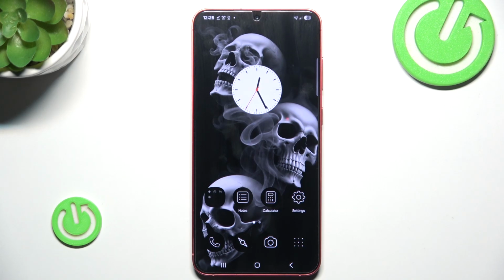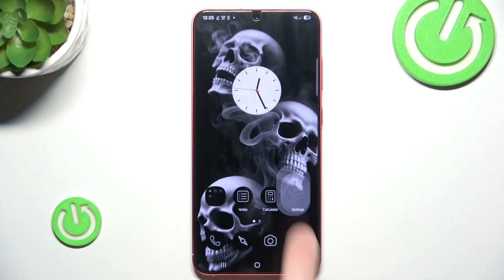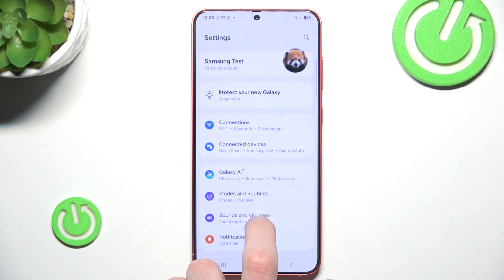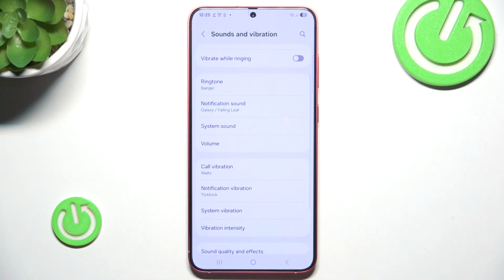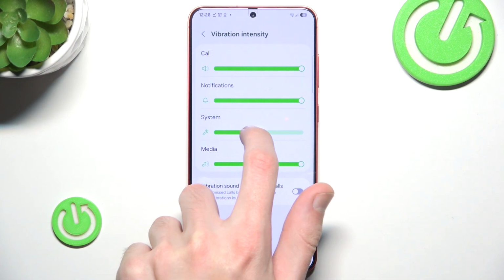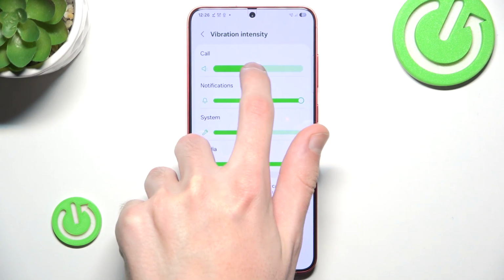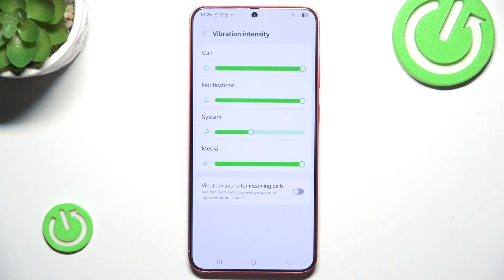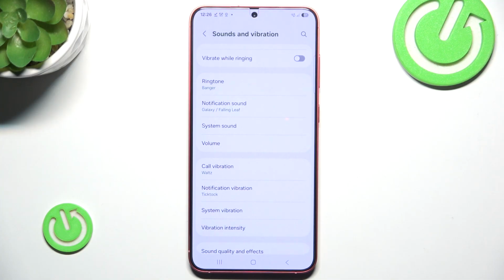How to Change Vibration Intensity on SAMSUNG Galaxy S25+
Need to adjust your phone's vibration strength? Learn how to change the vibration intensity on your Samsung Galaxy S25+ for calls, notifications, and touch feedback. Follow this quick tutorial to customize it to your preference.

Steps Covered:

Open Settings
Go to Sounds and Vibration
Select Vibration Intensity
Adjust the sliders for calls, notifications, and touch feedback
Questions You Might Have:

Why is my vibration too weak or too strong?
Can I turn off vibration for specific functions?
Does changing vibration intensity affect battery life?